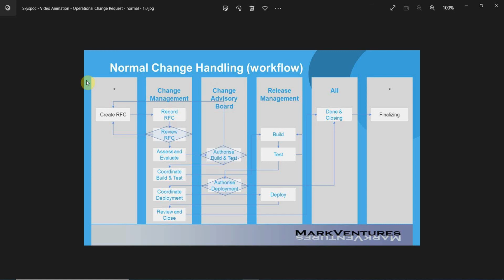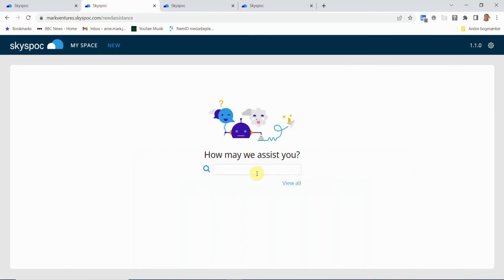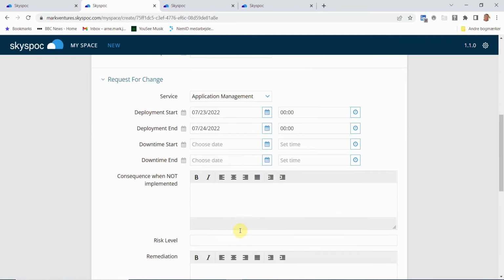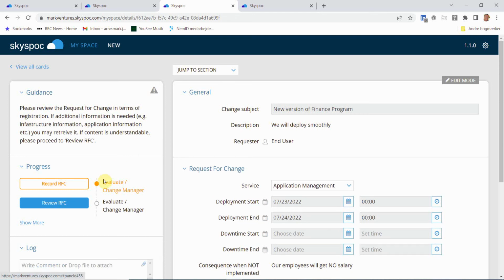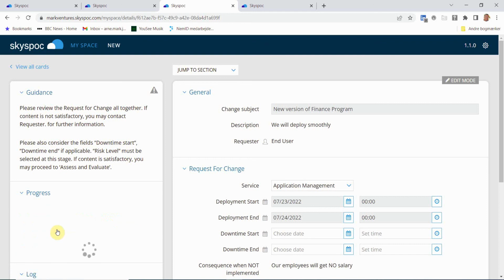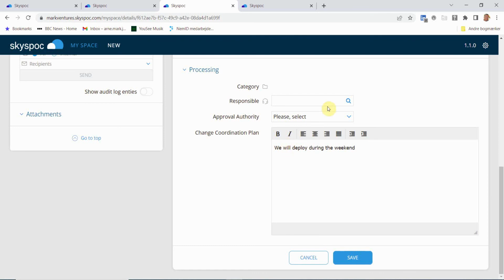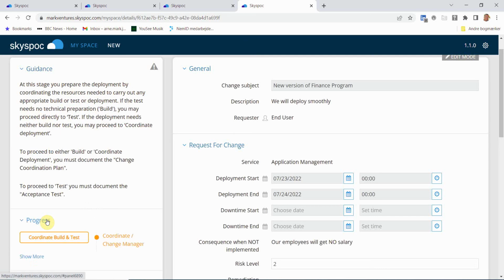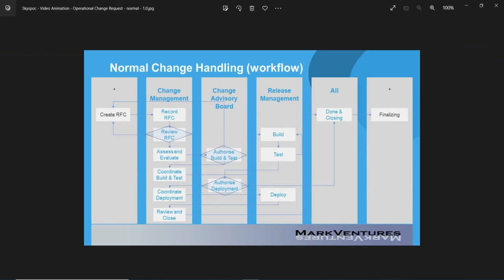Normal Change Handling Workflow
Establish
a. at least one Change Manager
b. a team of employees to act as Change Advisory Board (CAB)
c. one Release Manager

Populate the Change roles and teams in SkySpoc with the appointed staff
Optionally define categories for the purpose of management reporting

You are up and running!

All requestors do trigger the operationalnormalchangehandlingworkflow for free.